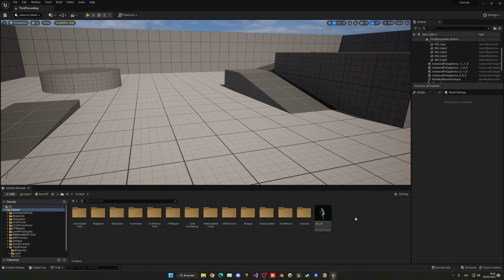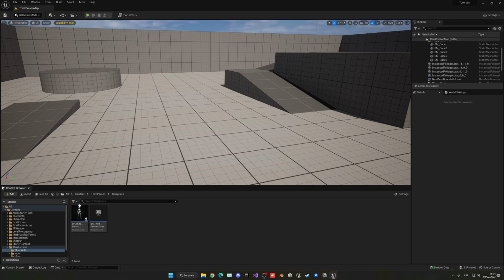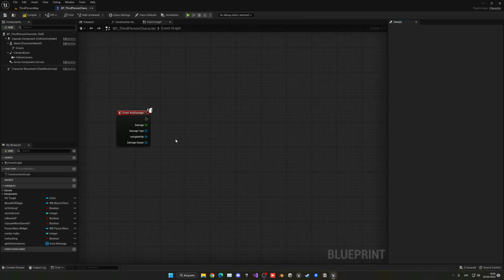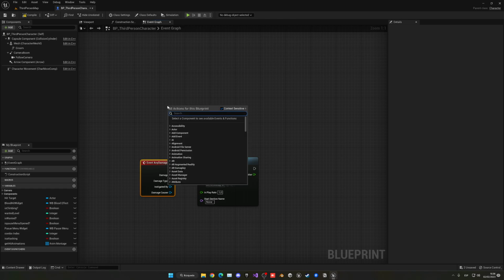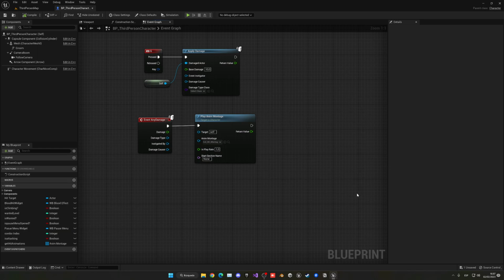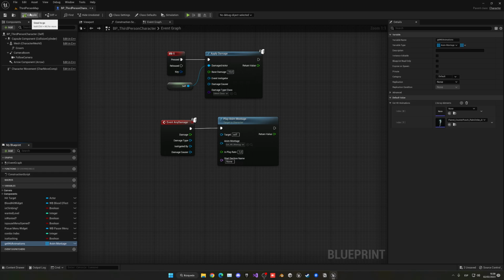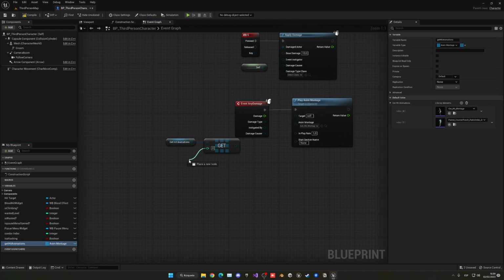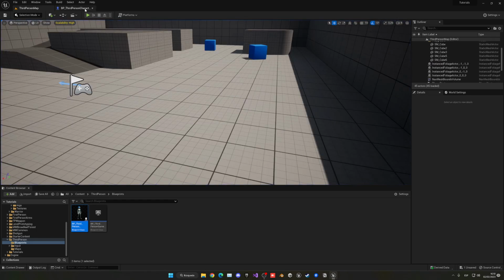How to Play a Hit Reaction When the Player gets Hit in Unreal Engine 5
Hello guys, in this quick and simple tutorial we are going to learn how to play a hit reaction when the character gets damaged in Unreal Engine 5